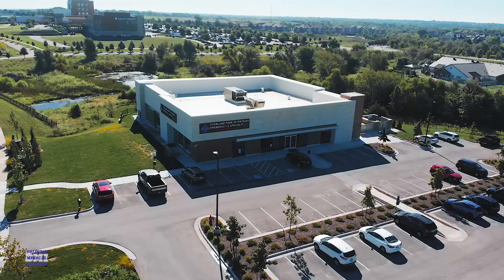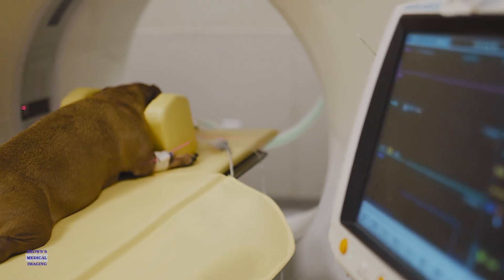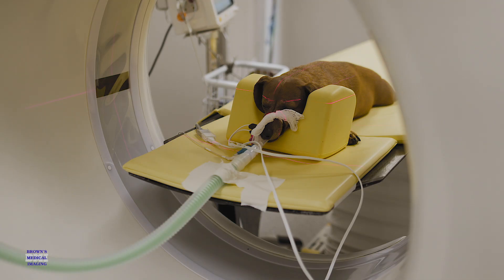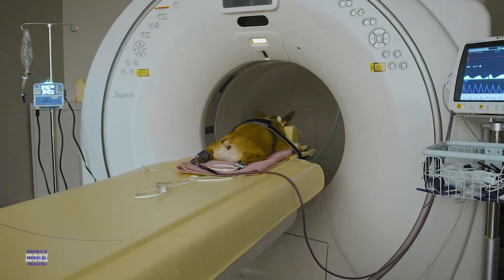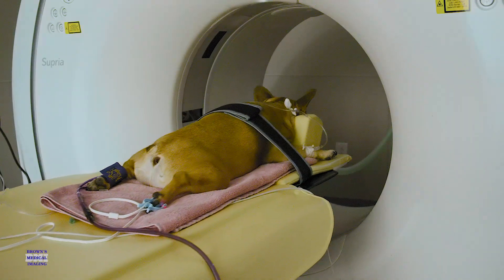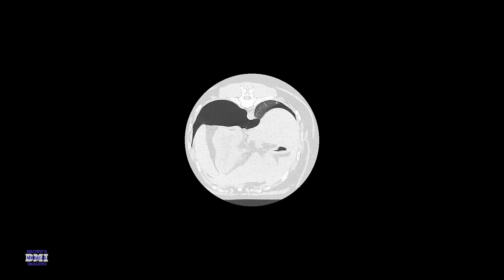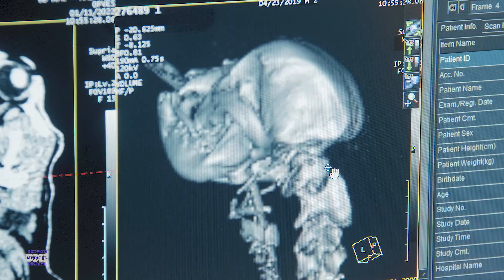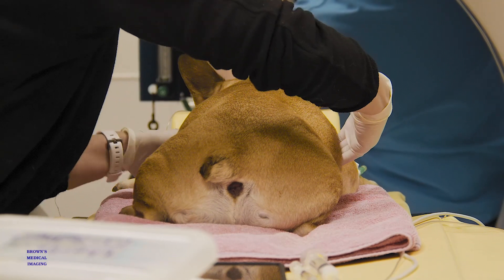CT Veterinary Center: A Game-Changer for Diagnosis and Emergencies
Discover unparalleled imaging precision with the Fujifilm Supria Plus 32 at our CT Veterinary Center. Veterinarians can now ensure both expert care and safety with this advanced CT vet scanner, delivering exceptional quality images alongside minimized radiation exposure. At Overland Park Veterinary Emergency and Specialty in Kansas City, KS, we trust the Fujifilm Supria Plus 32 for all our veterinary CT needs. See why we highly recommend it and explore how your practice can benefit from this industry-leading technology.